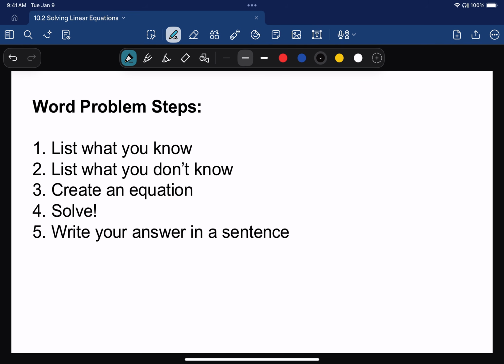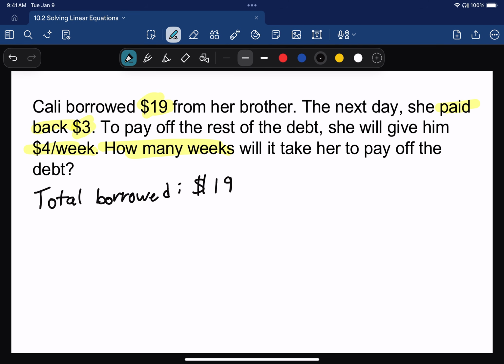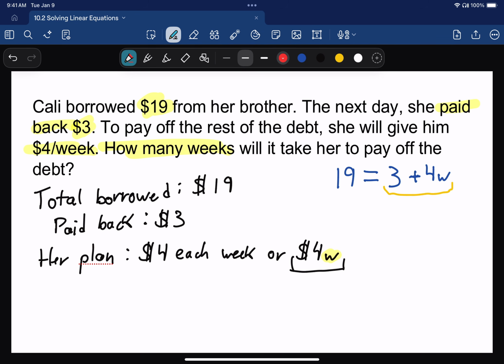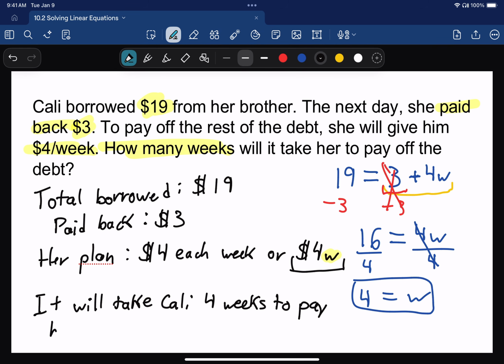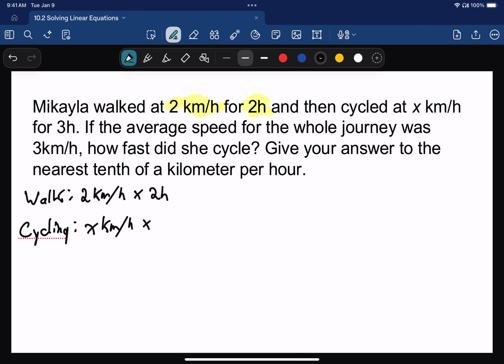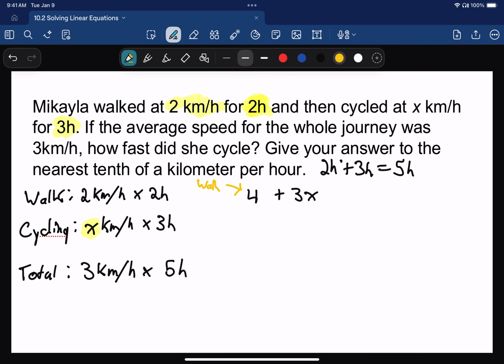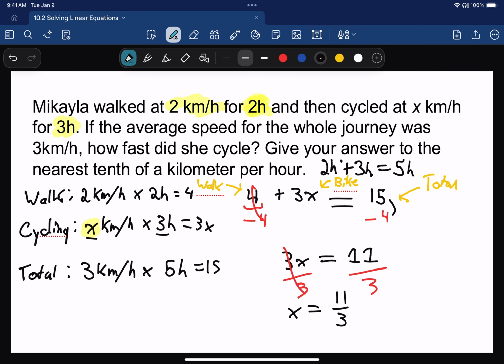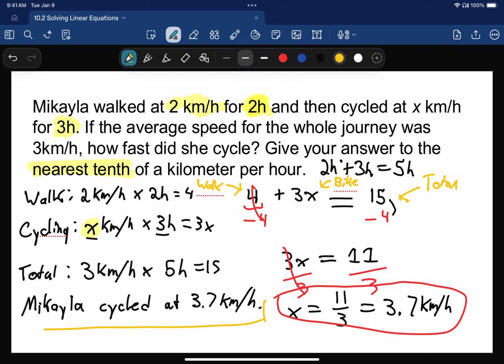Multiplication Two Step Linear Equations Word Problems (8.SLE.2WP)